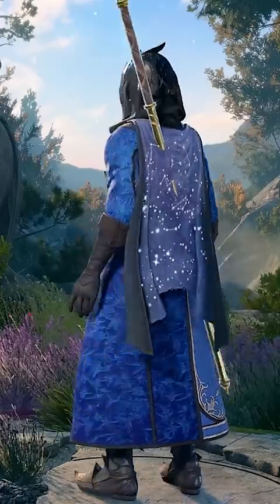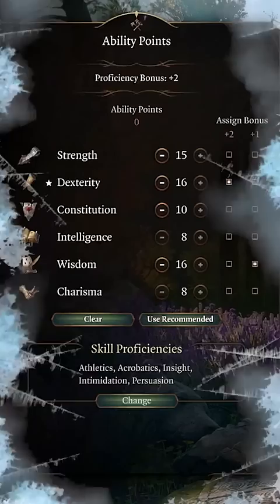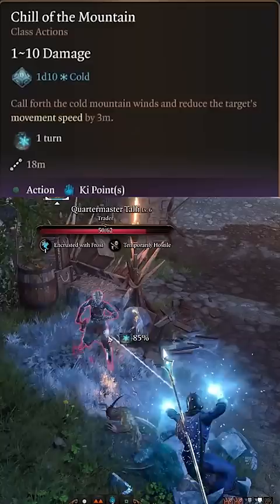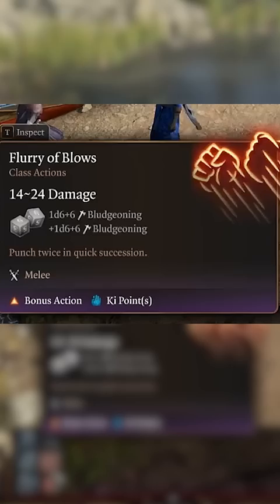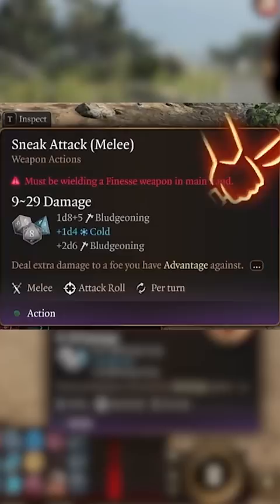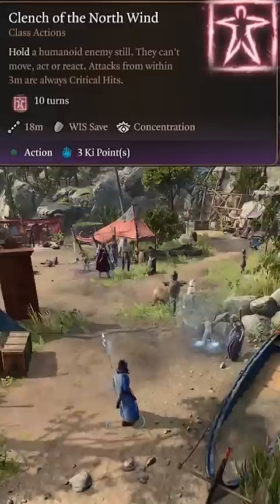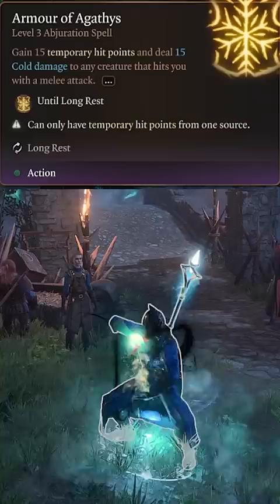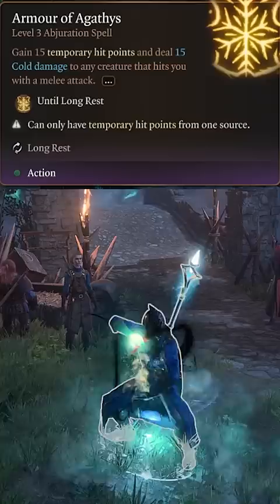how to make SUB-ZERO in Baldur's Gate 3 - Monk/Rogue build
A quick guide on building the leader of the Lin Kuei and master of cold, Sub-Zero in Baldur's Gate 3 by multiclassing way of the four elements monk and a thief rogue to ice-assinate your enemies.

BG3 Tips,
BG3 Builds,
Final Fantasy